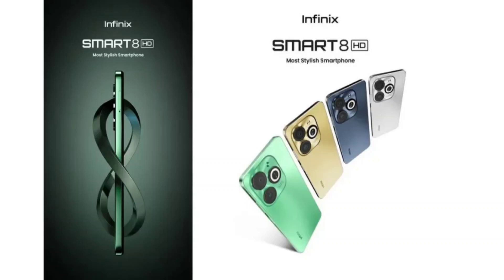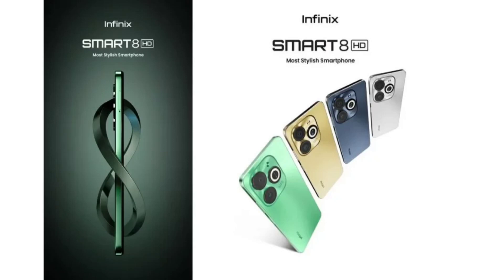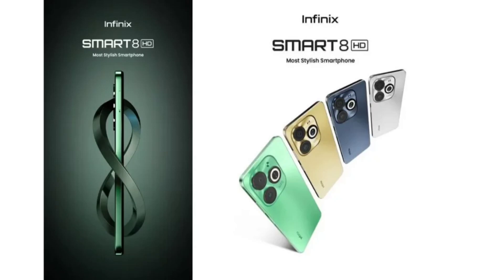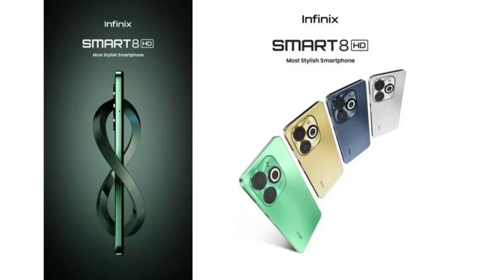Infinix Smart 8 HD To Launch In India On December 8, Key Features Teased.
Infinix has announced that it will launch a budget smartphone in India. The upcoming offering is the Infinix Smart 8 HD. It will arrive with several upgrades as the successor to the Smart 7 HD that debuted earlier in April this year. To recall, the brand launched the Smart 8 phone in Nigeria earlier this month. Infinix has shared a few details of the Smart 8 HD ahead of its official launch in India.